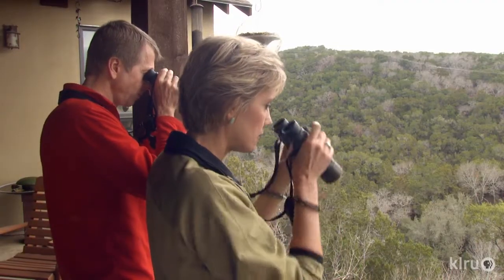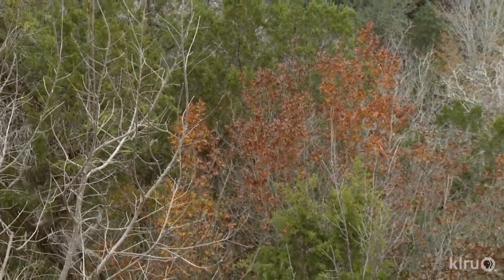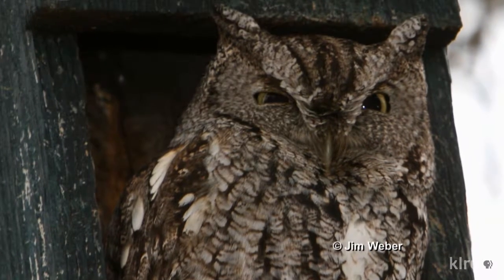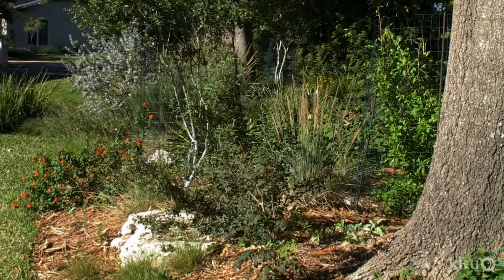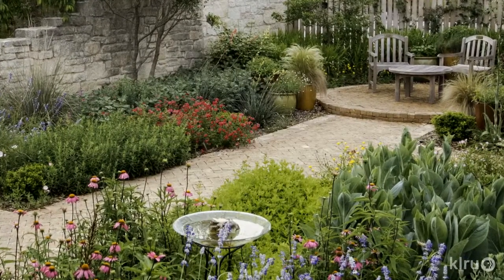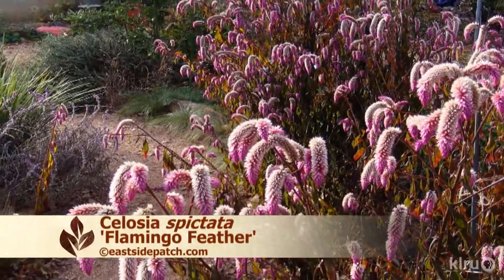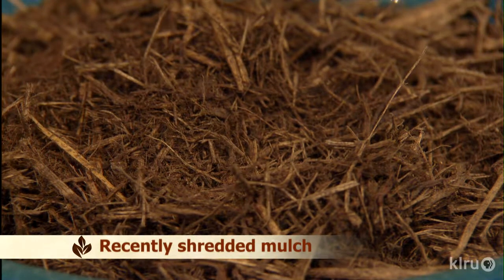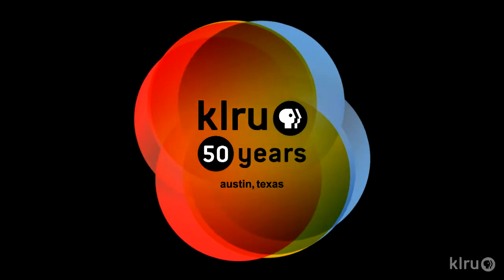Central Texas Gardener|May 5, 2012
Preview the Lady Bird Johnson Wildflower Center's Gardens on Tour for native plant and design ideas. On tour, see how Lynne and Jim Weber captivate wildlife in their small garden all year long. Daphne analyzes why a native winecup is dying from the center. Pick of the week is stunning summer annual, Celosia spictata 'Flamingo Feather'.  John Dromgoole picks the right mulch for your plants.